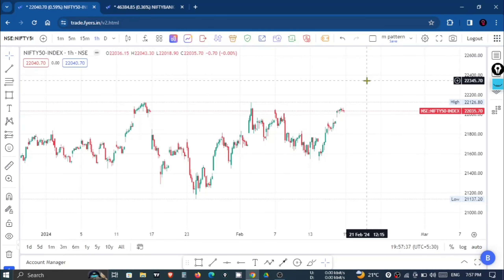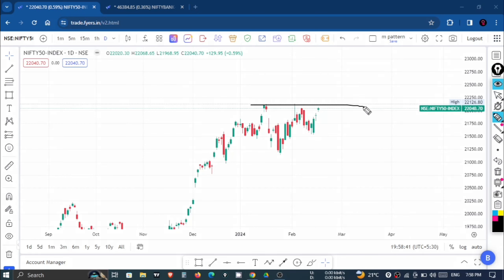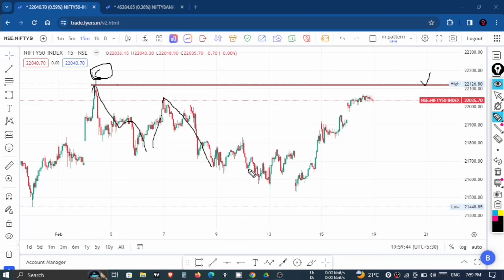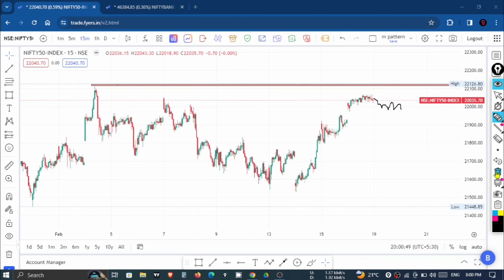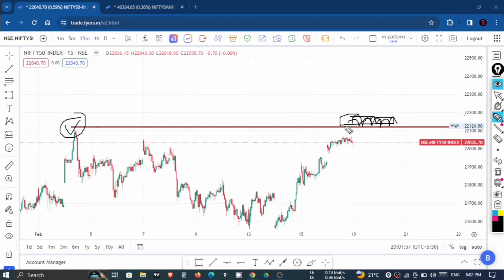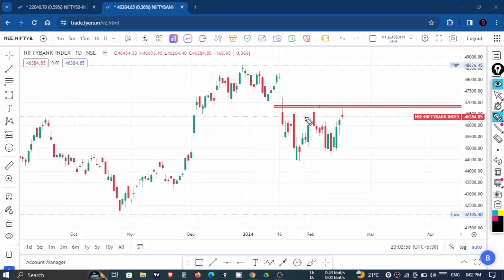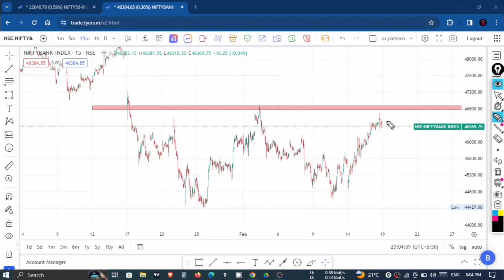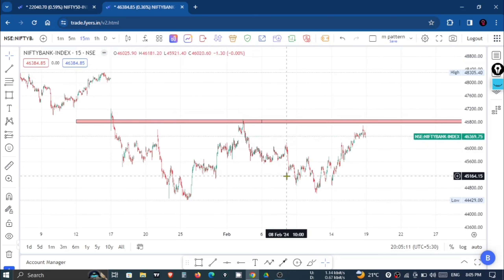Nifty Prediction For Tomorrow 19 February 2024 | tomorrow market prediction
Nifty BankNifty Analysis for Tomorrow
Nifty Bank Nifty Analysis for 19 February 2024
Nifty Analysis,BankNifty Analysis
Nifty Option Chain Analysis
BankNifty Option Chain Analysis
ghanshyam tech analysis
ghanshyam tech
ghanshyam tech
art of trading

In this Video will Discuss About Today's Market Movement...What are Tomorrow's Possibilities in Nifty, Banknifty and also will Discuss about Nifty,Banknifty Option Chain & Best Intraday Stocks To Trade For Tomorrow

-Will Nifty 50 go up tomorrow?
-Will market go up tomorrow?
-Will market go up or down tomorrow?
-What is nifty prediction today?
-Which stocks will go down tomorrow?
-Which stocks will go up tomorrow?
-Will Banknifty go up tomorrow?
-nifty target for tomorrow
-Which stock will fall tomorrow?

Topics Covered

nifty analysis
banknifty analysis
stocks analysis
Banknifty Prediction
Nifty Prediction
stocks analysis
tomorrow share market tips
market tomorrow

I hope all your answers and doubts will be solved in this video.